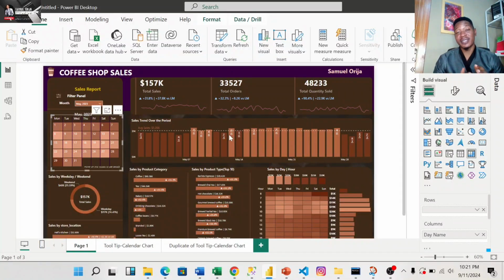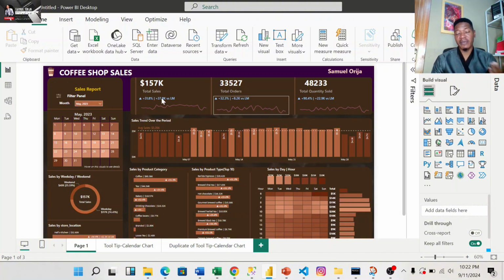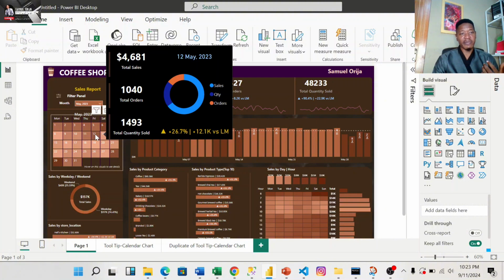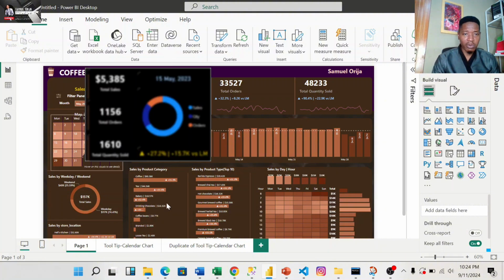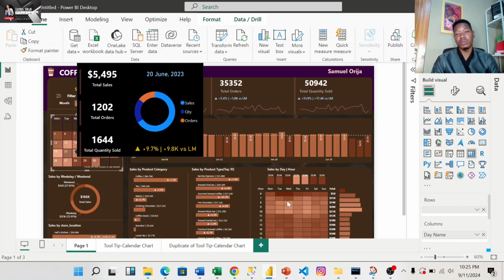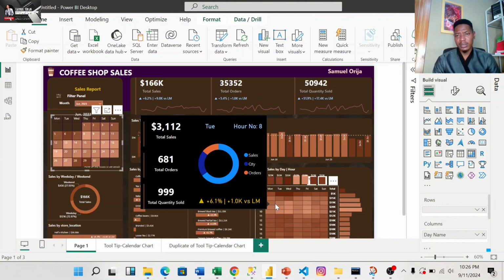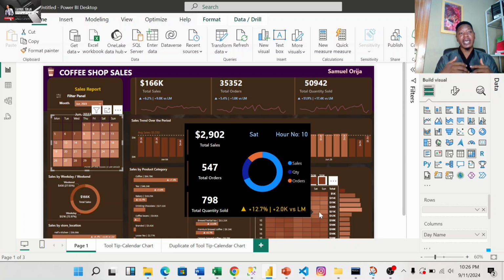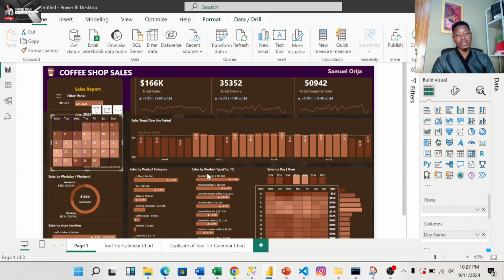Coffee Shop Sales Dashboard- One project that boosted my mastery of Power BI & DAX Formulas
In this 5-minute video, we will explore the coffee shop sales dynamic dashboard.

You will see how I utilized advanced features like 'tooltips' and features such as the pipe operators, to create a dynamic dashboard and context, enhancing user experience, making it easier for stakeholders to derive insight at a glance with the help of the data driven insight and recommendations provided. You will see the advantage of advance power BI DAX.